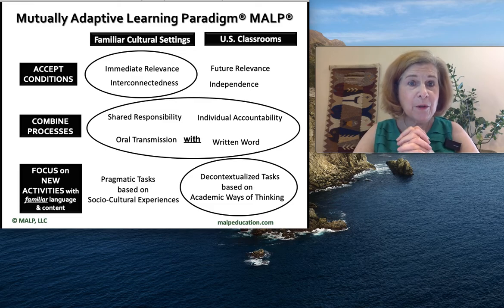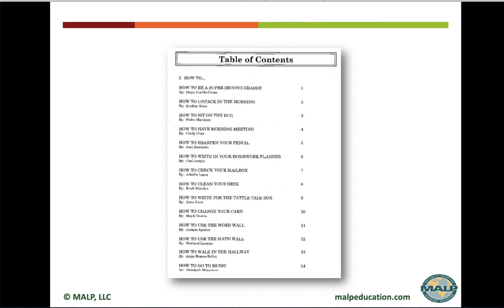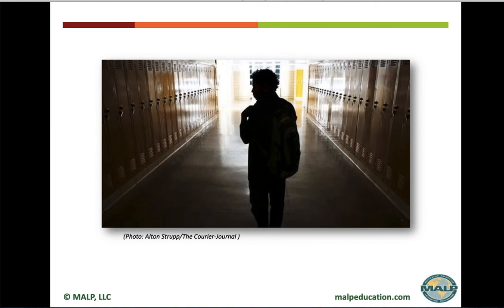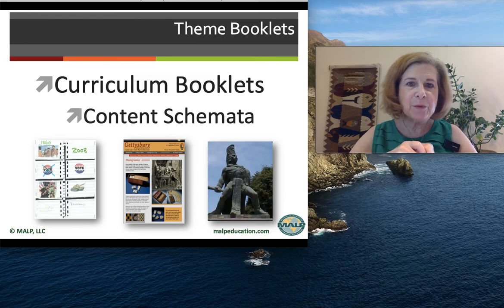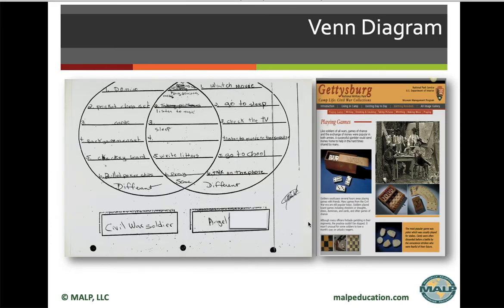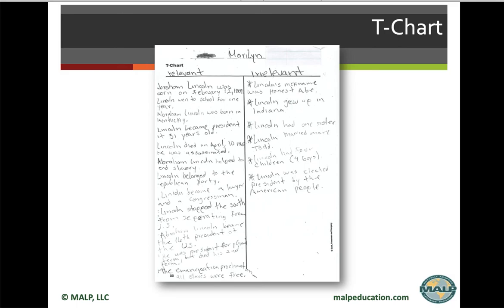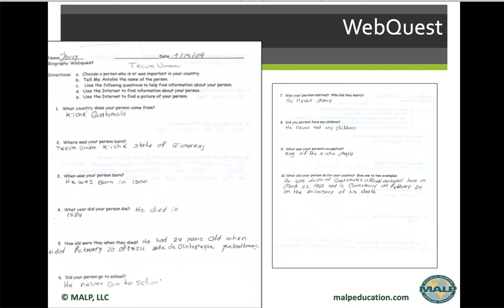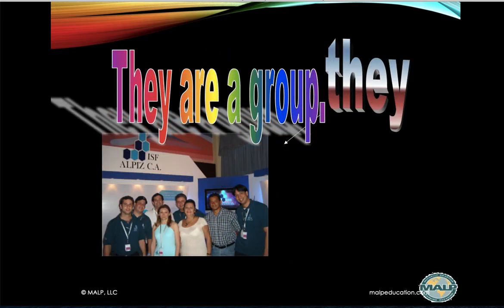Theme Booklets VIdeo